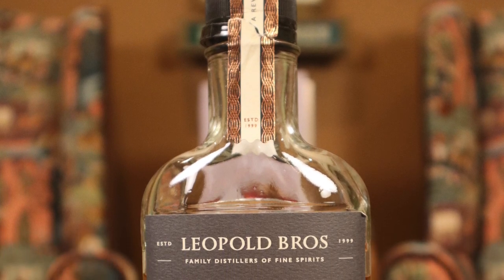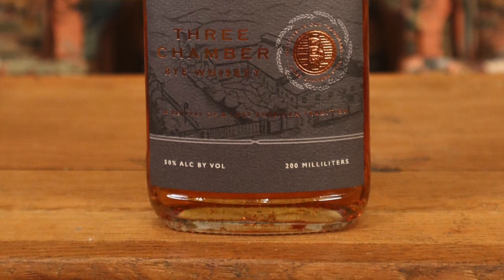Mike & Matt Taste Leopold Bros: Three Chamber Rye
This week, Michael Veach and Matt Kohorst taste a product from Leopold Bros that is made using a three chamber pot still.